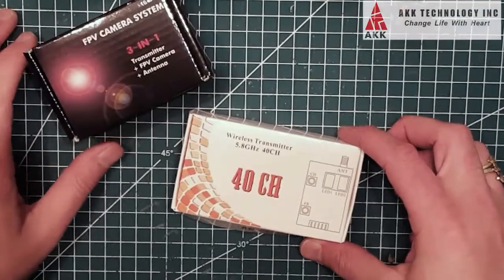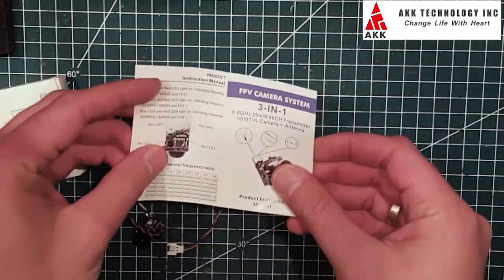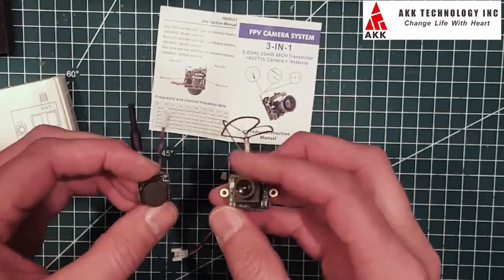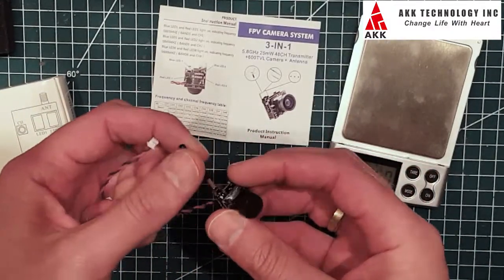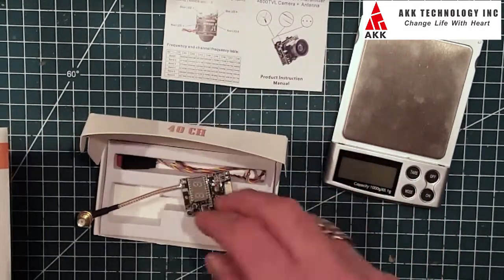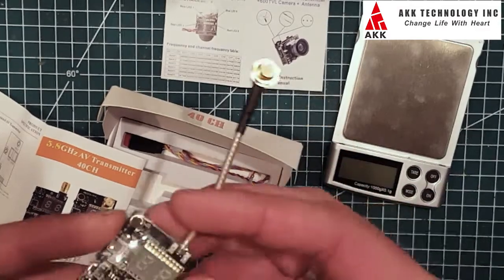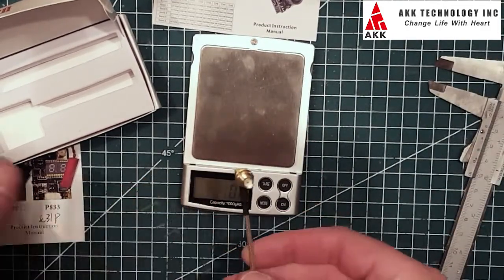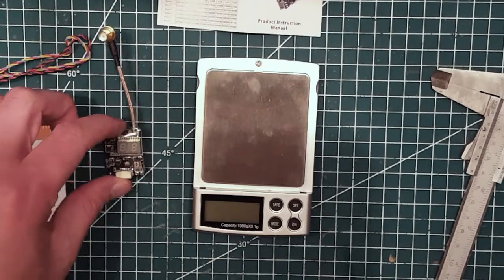New Stuff : AKK technologies tiny whoop camera + VTX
AKK tek is a company that makes FPV equipment and they wanted me to check out some of their stuff so they sent me these items to check out... so far it lokks high quality made and look forward to testing these out more..